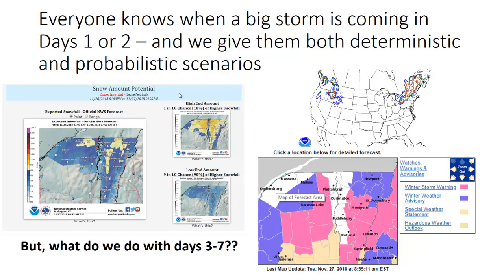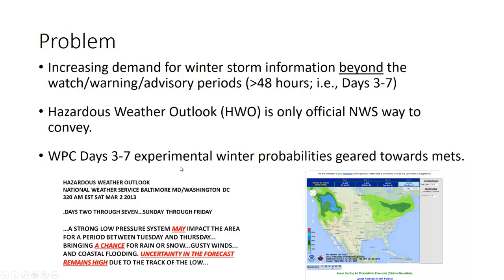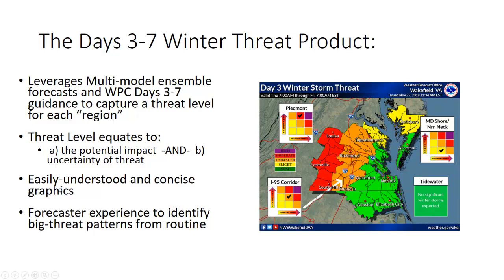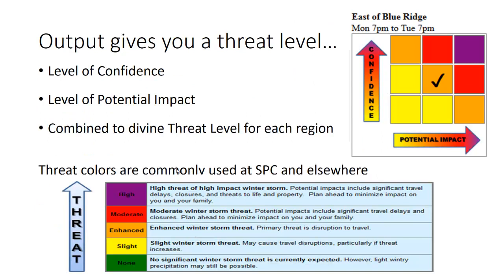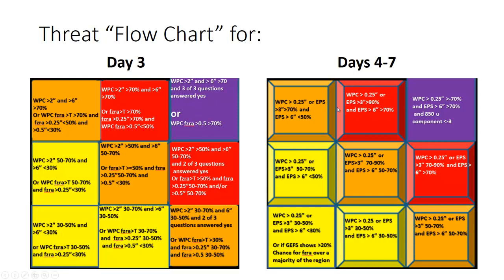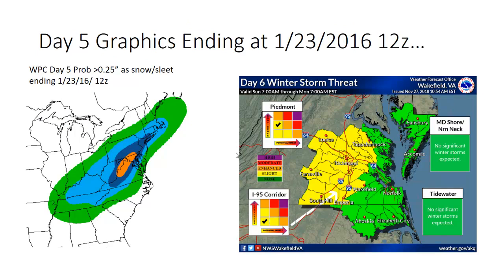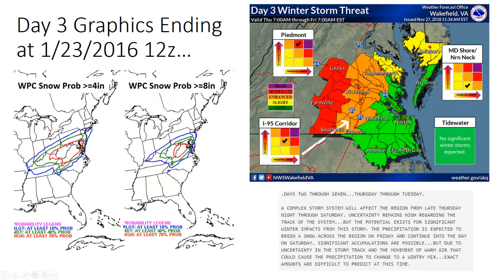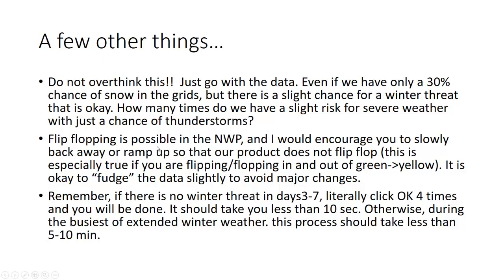Days 3 - 7 Winter Storm Impact Forecasts - Experimental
NWS Wakefield experimental winter storm impact forecasts for Day 3 through 7. Forecasts are updated at least twice daily capturing trends in forecast models as well as forecaster confidence.